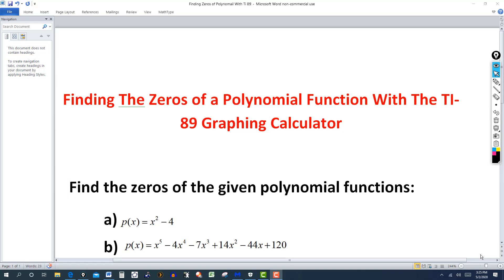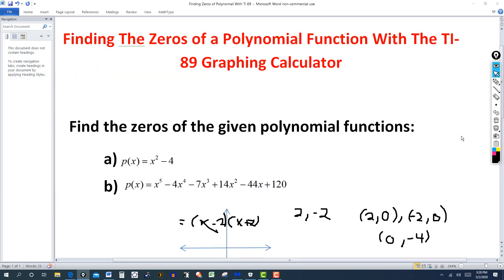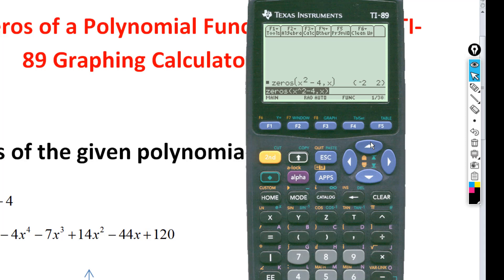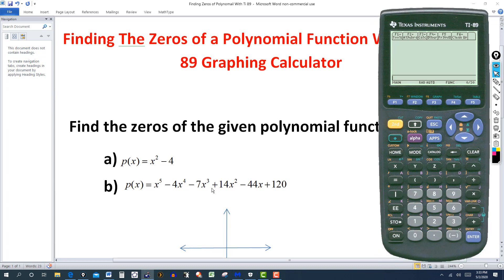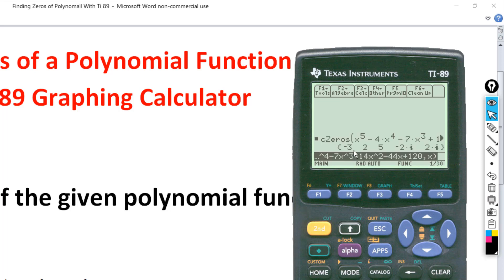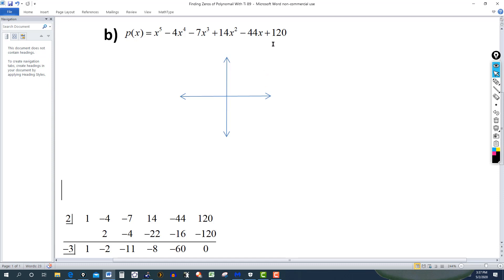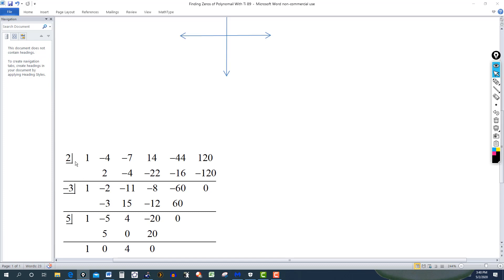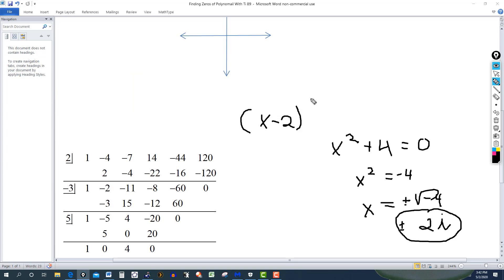Finding The Zeros of a Polynomial Function With The TI-89 Graphing Calculator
In this video, I explain what a zero is and how to find the zeros of a polynomial function with the TI-89 graphing calculator.